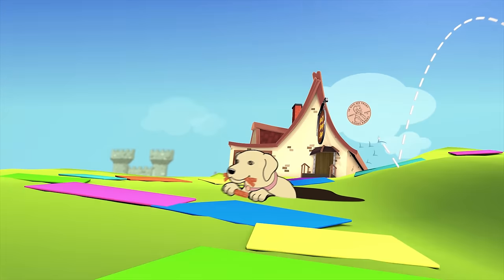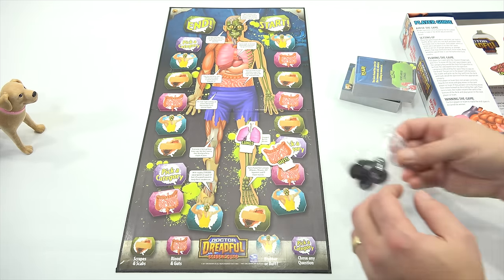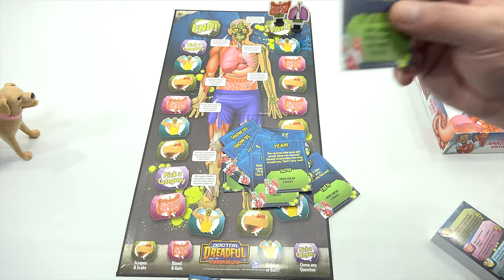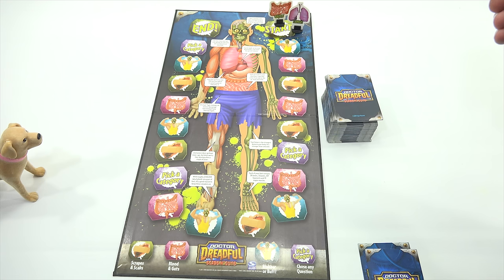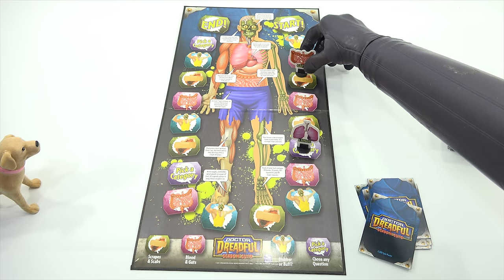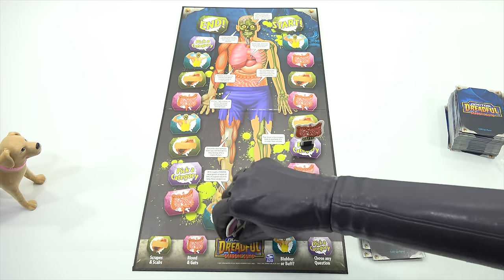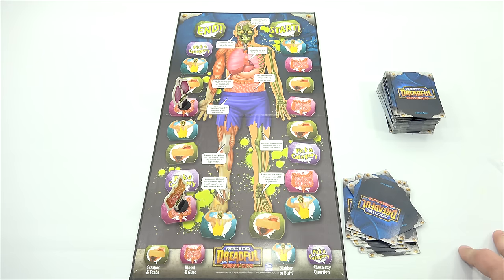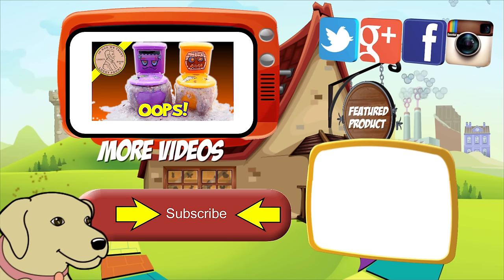Doctor Dreadful Scabs & Guts Game - Learn About Intestines, Brains, Lungs & Liver!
Doctor Dreadful Scabs & Guts Game - Fun Facts About The Human Body - Butch and I have a lot of fun playing this game.  There were so many more cards with fun facts and things to do.  I did play this game later with the kids and we all had a real blast.  I never realized many of the facts about the human body until I played this game.

LPS-Dave
Later!

▶ Product Info
Doctor Dreadful Scabs & Guts Game - Bodily Sounds & Disgusting Facts - Spin Master - Ages 6+